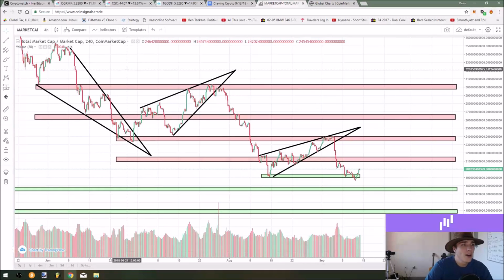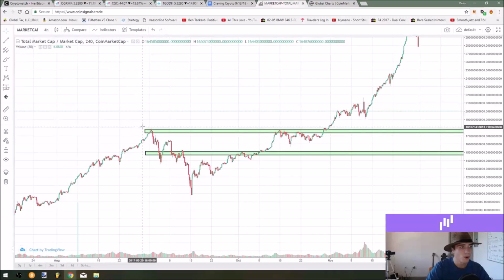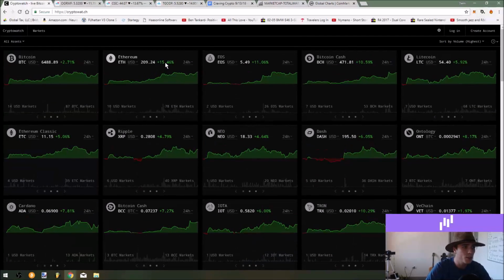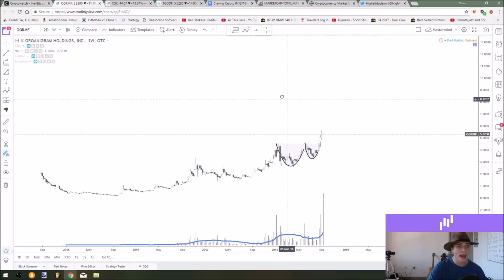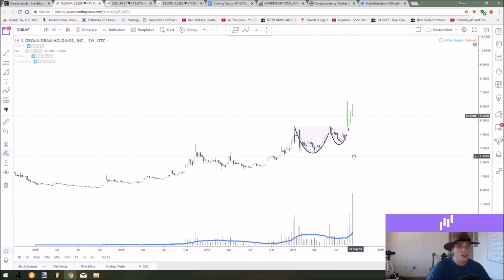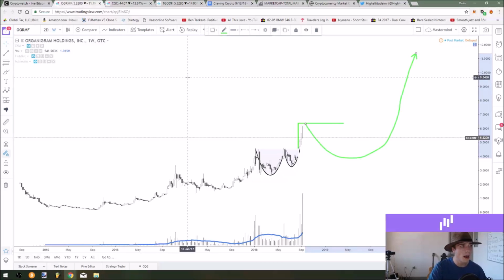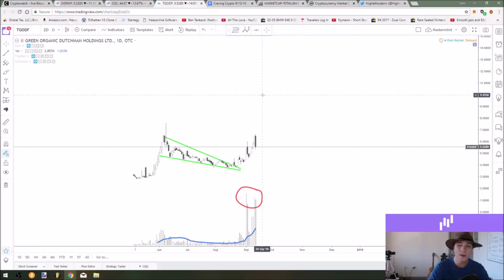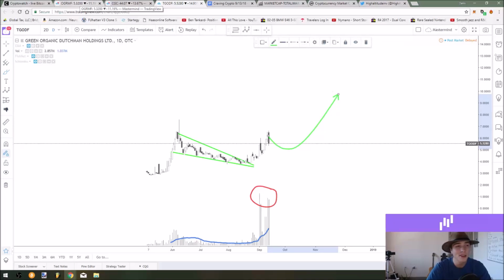Craving Crypto EP 31 "MY TOP THREE CANNABIS/MARIJUANA STOCKS TO BUY"